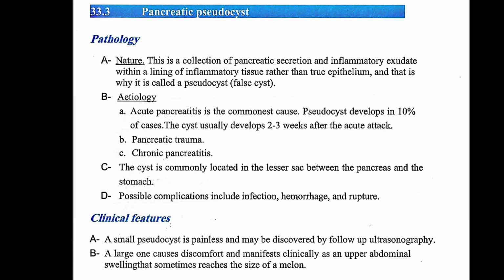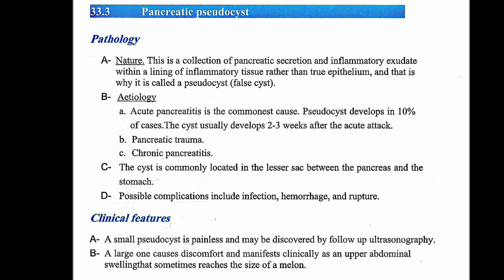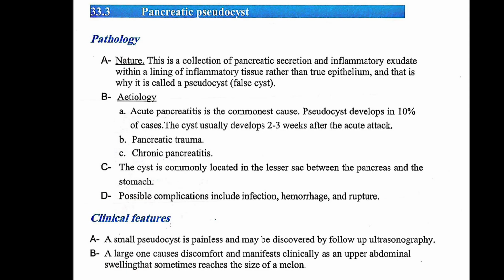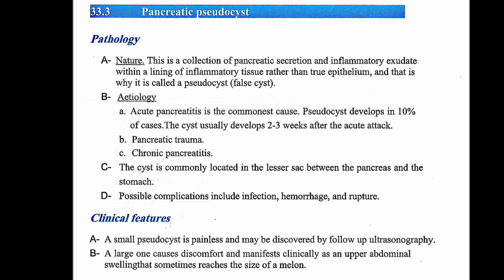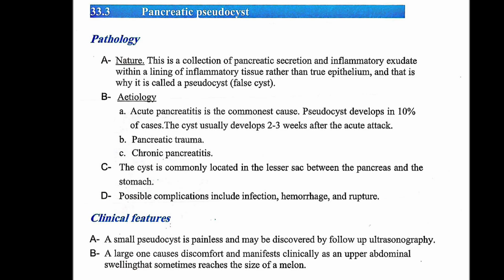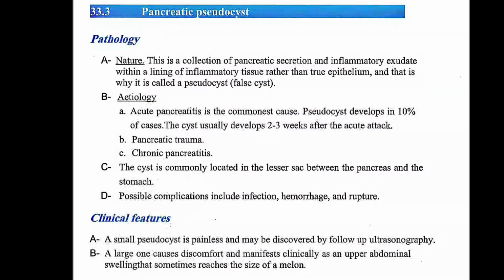Pancreatic pseudocyst STARTpart1